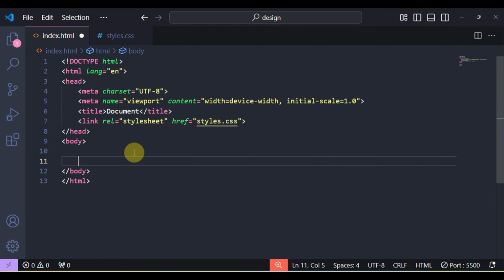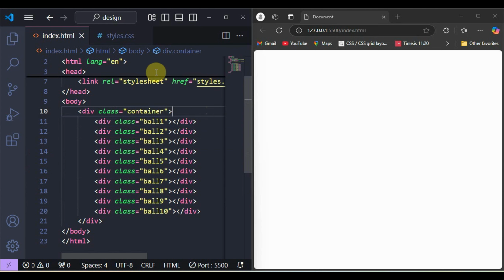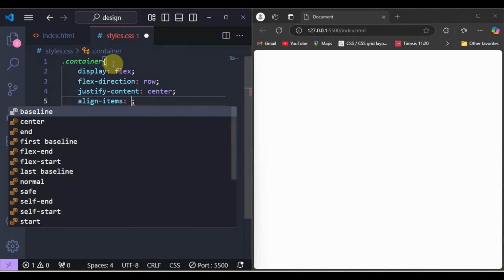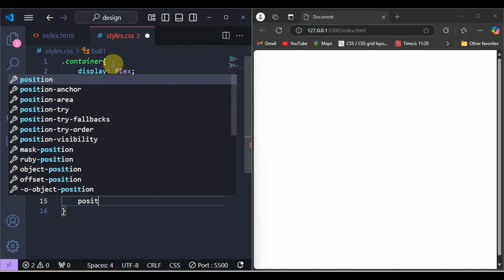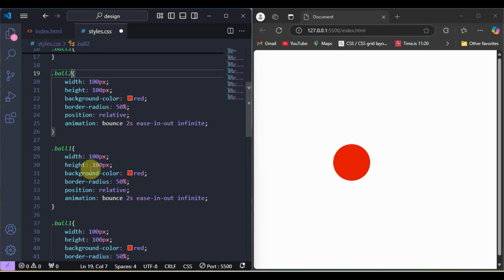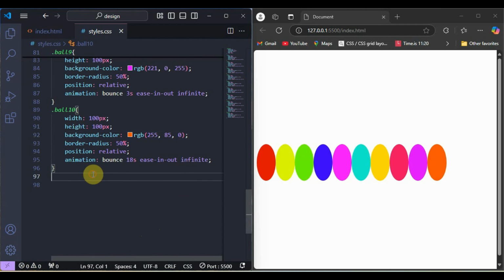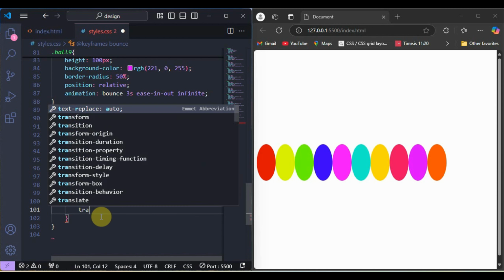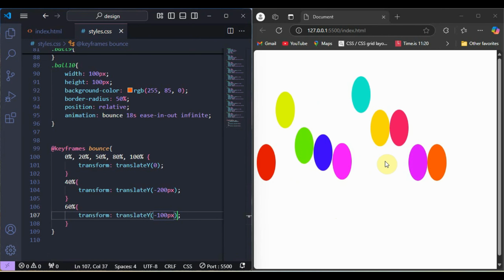Learn How to Make Bouncing Balls Animation Using CSS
Ready to master CSS animations? In this video, I’ll show you step by step how to create a stunning bouncing balls animation using only HTML and CSS! Perfect for beginners and animators looking to sharpen their skills. 🚀

You’ll learn:
✔️ How to set up a basic HTML and CSS structure
✔️ Keyframe animations explained in simple terms
✔️ How to customize bounce effects with ease

Don’t miss out—watch till the end for pro tips! 💻